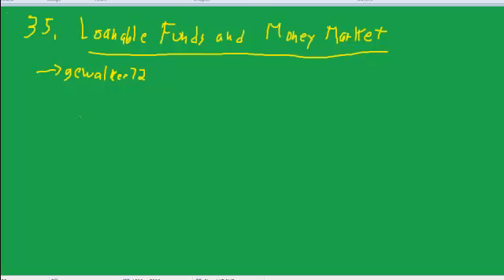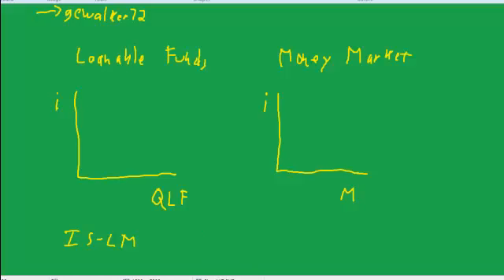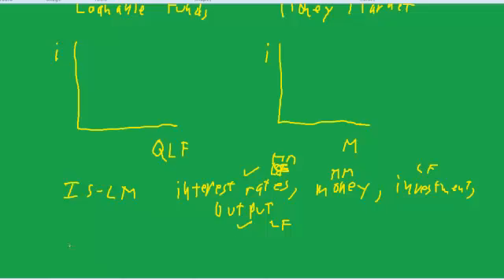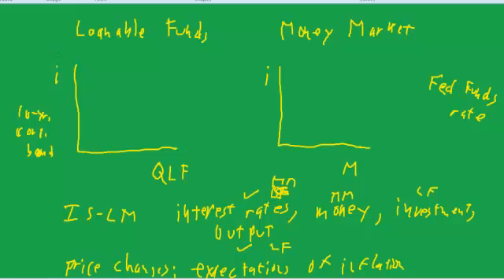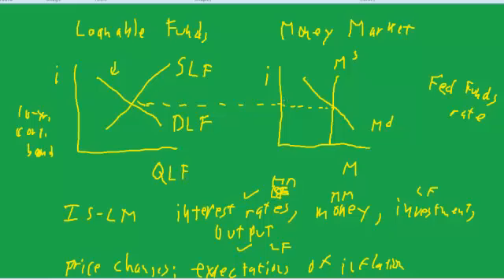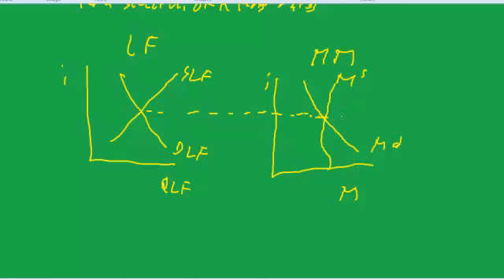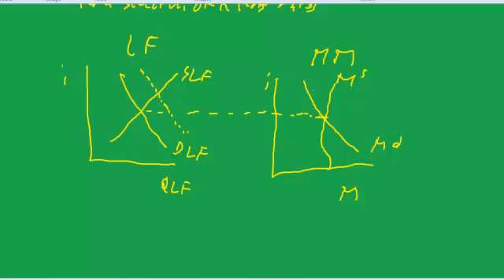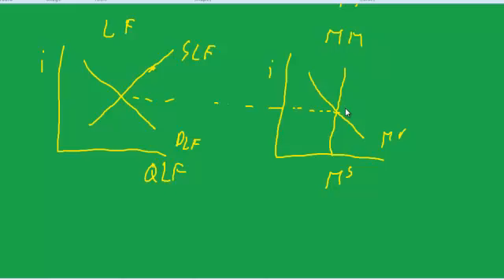35 Econ Loanable Funds and Money Market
Shows the loanable funds and money market diagrams side by side